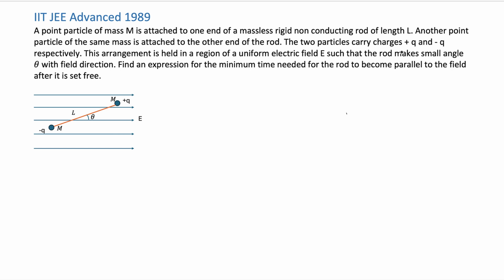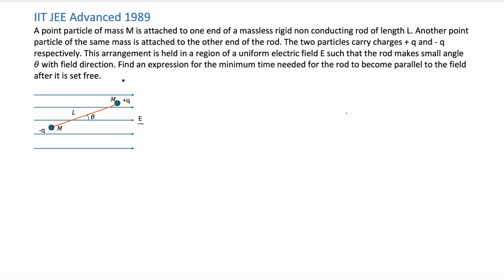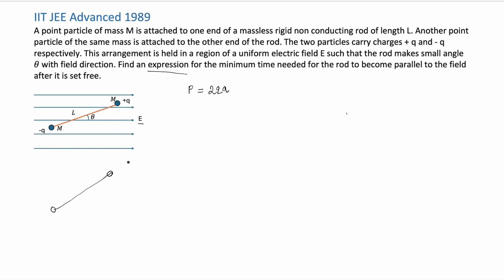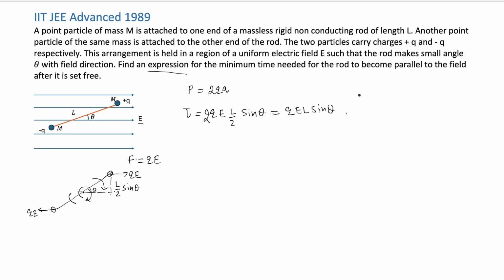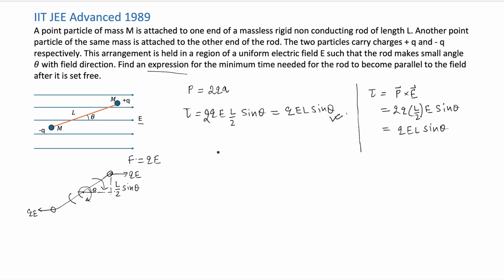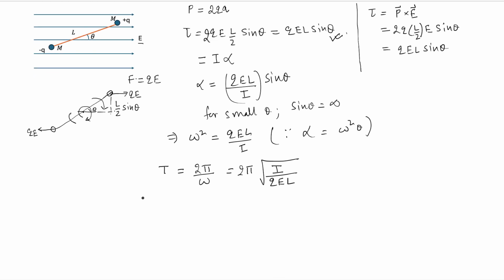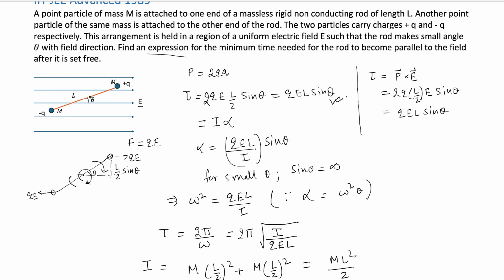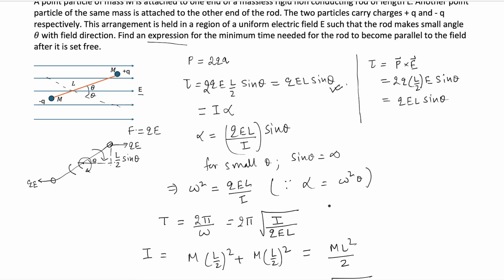What's The BIGGEST Mistake JEE Students Make With Electric Dipole Problems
This problem was asked in IIT JEE advanced 1989 and it invloves electrostatics along with torque, angular acceleration and Simple Harmonic Motion. The problem is good tests quite a few things for a student. The problem can be solved using the electrostatic force and then taking torque due to these forces and then computing the angular accelaration and time period for the motion and finally the required time.

A point particle of mass M is attached to one end of a massless rigid non conducting rod of length L. Another point particle of the same mass is attached to the other end of the rod. The two particles carry charges + q and - q respectively. This arrangement is held in a region of a uniform electric field E such that the rod makes small angle θ with field direction. Find an expression for the minimum time needed for the rod to become parallel to the field after it is set free.

Introduction: 0:00
Problem explnation: 0:20
Free body diagram: 1:27
Torque: 1:50
Dipole moment:2:25
Solution: 3:00